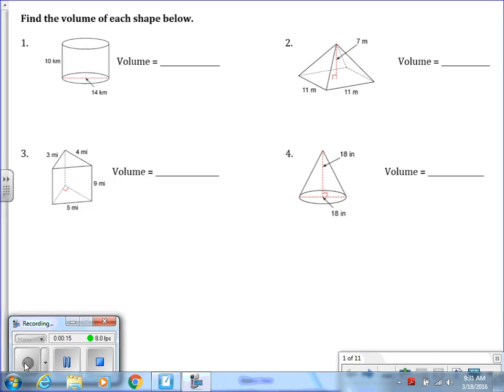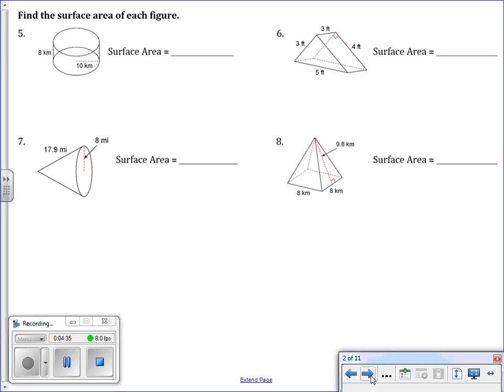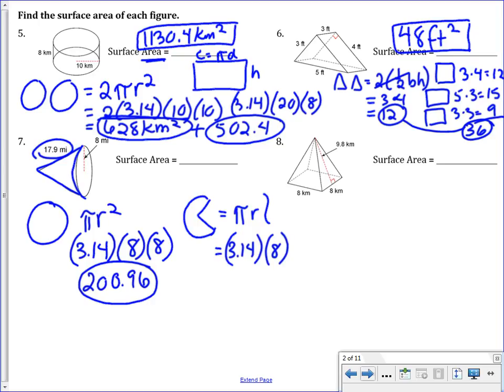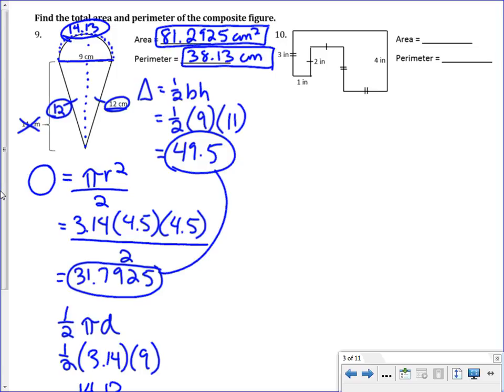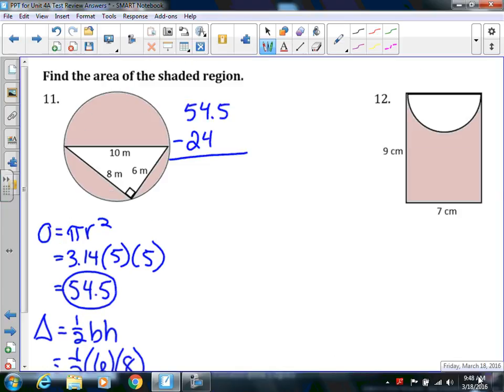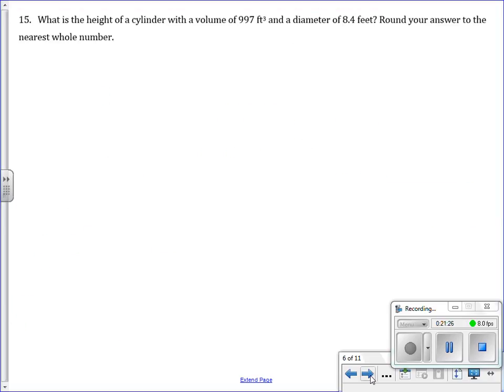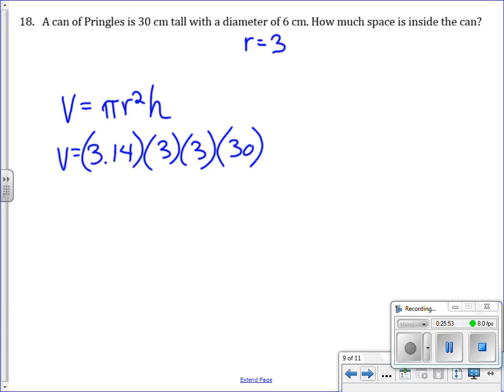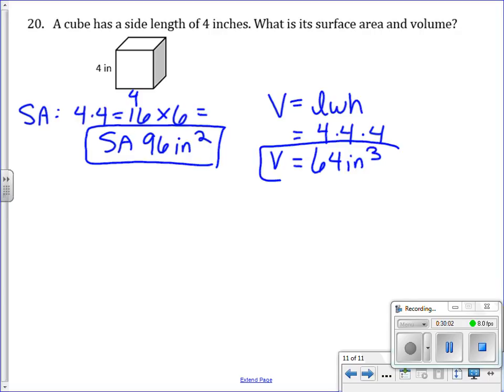Ms. Paxton's Math